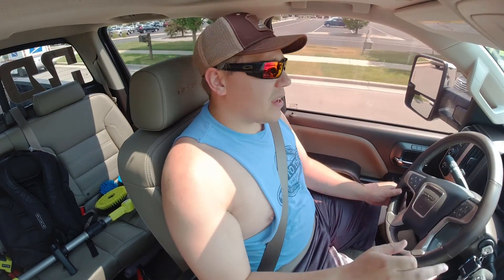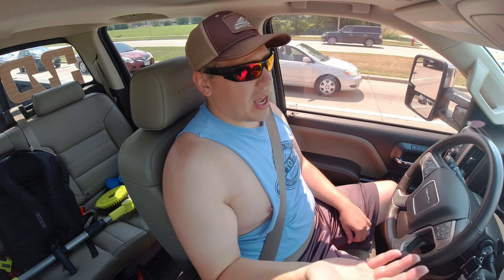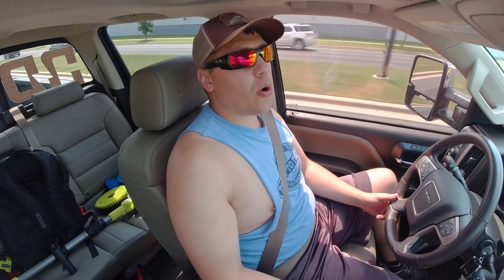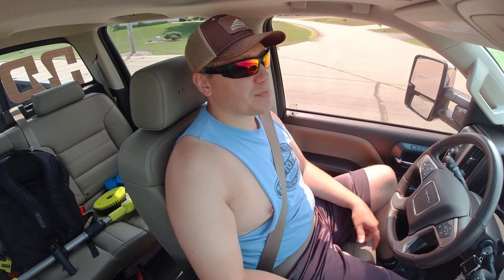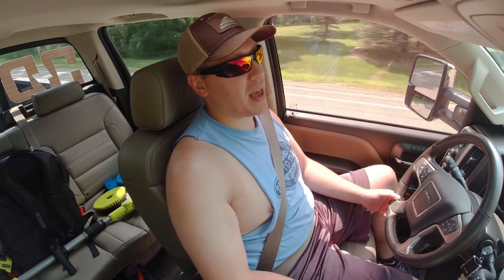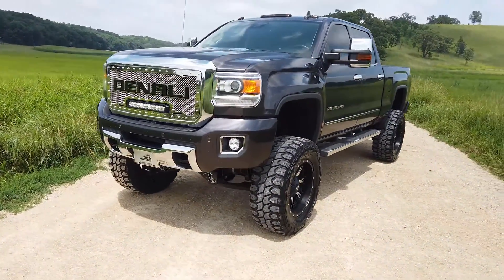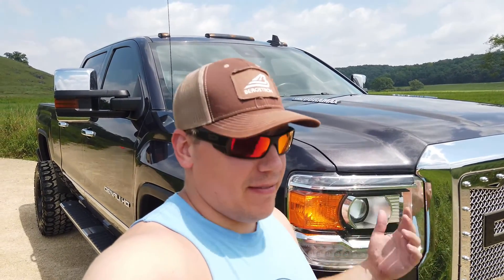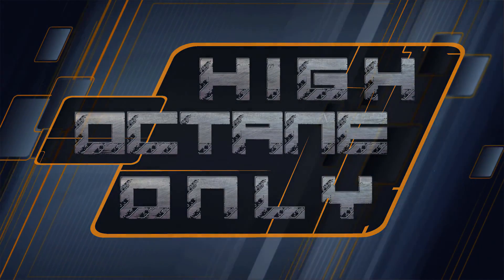My NEW Daily Driver - Lifted GMC 2500 Denali Duramax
This is my new daily driver. Or should I say updated daily driver. it's still the same truck I drove before, just with alot of upgrades. I've added a 7 inch McGaughys lift kit with the upgraded upper control arms as well as the traction bar upgrade, which has not been installed yet. I also have new tires on the same wheels I had before. I now have 37x13.5R20 Gladiator Xcomp M/T tires instead of 33 inch Toyo Open country A/T's.

Intro Music

Track: Lucha x CLRFL - Origins [Magic Release]

Outro Music

FreeBackgroundMusic
Din Radetinac – Earthquake

Background music
Razihel - Love U